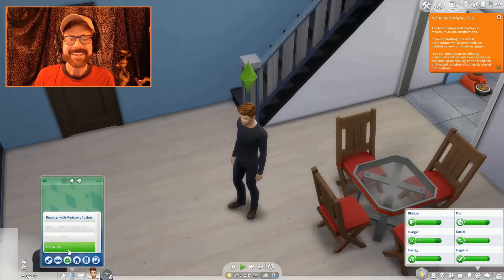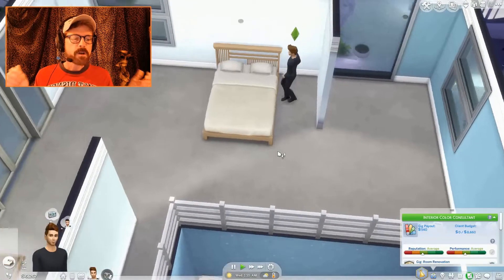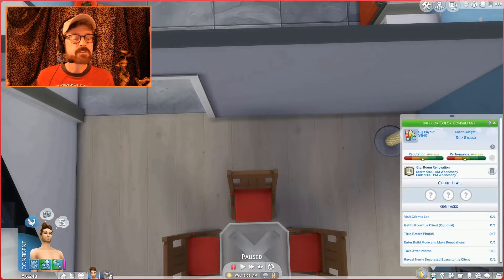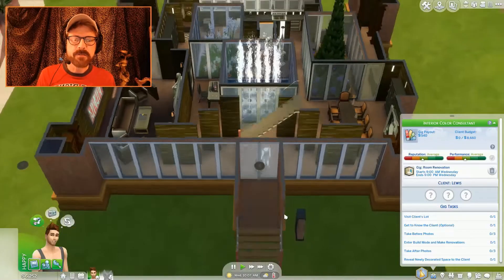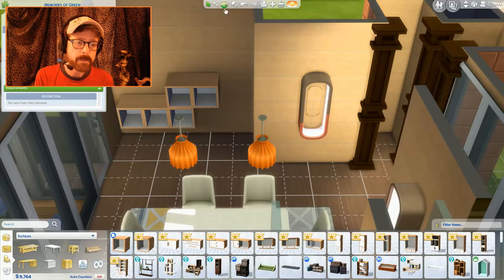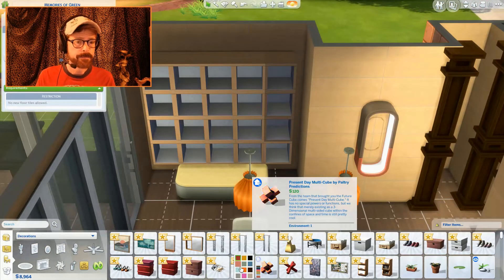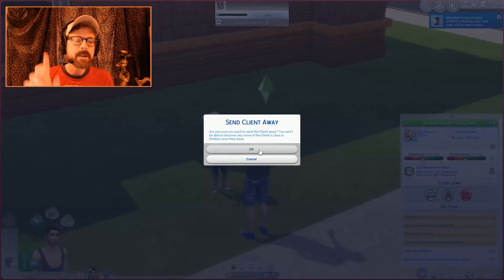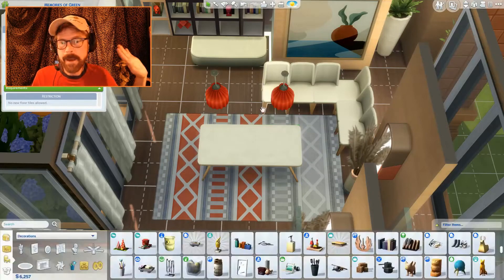The Sims 4 Dream Home Decorator Early Access Play Through Part 1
This pack was provided by complimentary, early access, through the EA Game Changers program. The Dream Home Decorator Pack from the Sims 4- A let’s play sort of set up running through the packs playability/features. This is part one with part two available on my channel concurrently. Part one details some Build/Buy stuff but mostly focuses on my sim Trey becoming a decorator and going on his first job. Part two spends a brief time working on Trey’s apartment with the new items and then in CAS looking at the two new significant items in the pack, along with a brief look at my own Utili-kilt and then follows Trey on his second job. At the end of part two I have an initial play through review after playing with the pack this weekend.